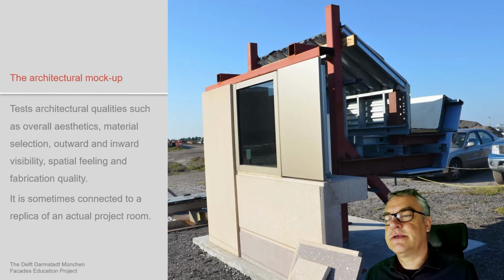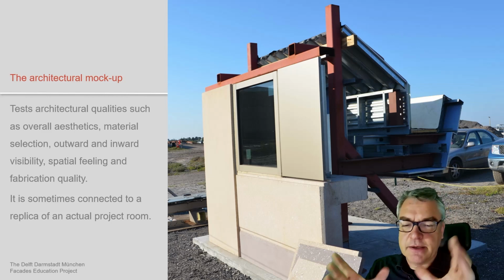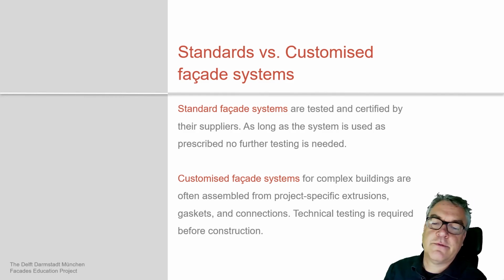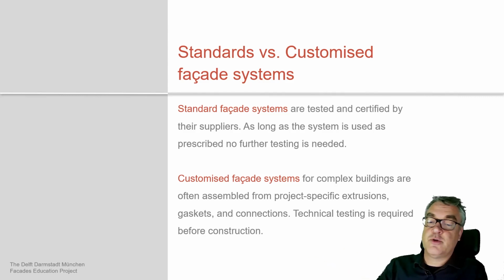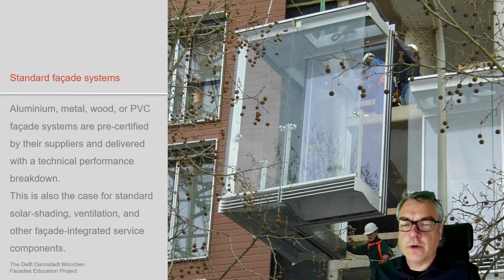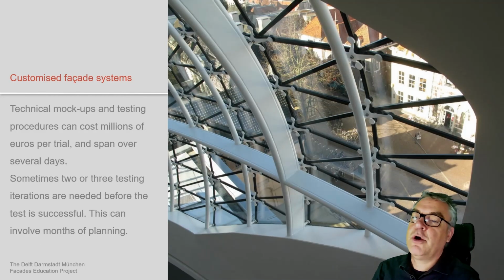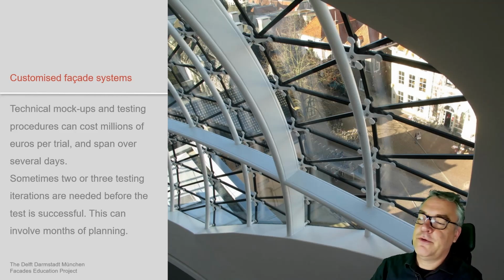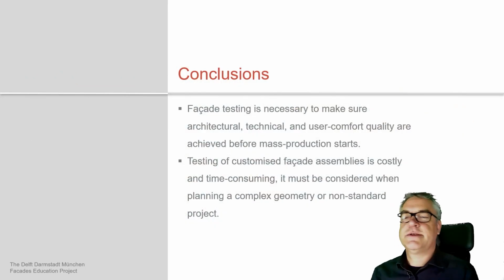PBFD1x_2025_Module_6_3_Facade_Testing-video